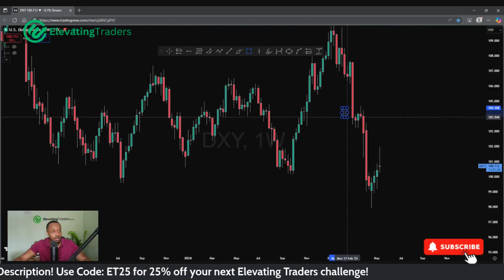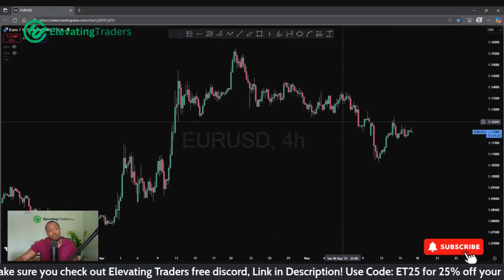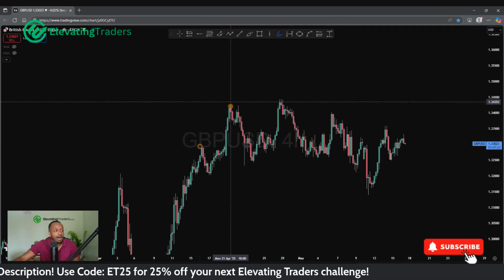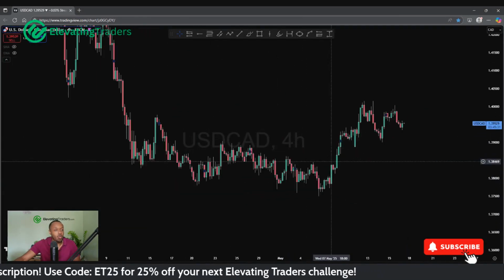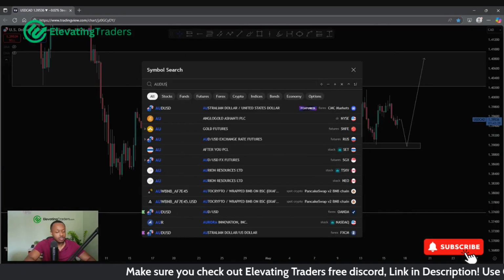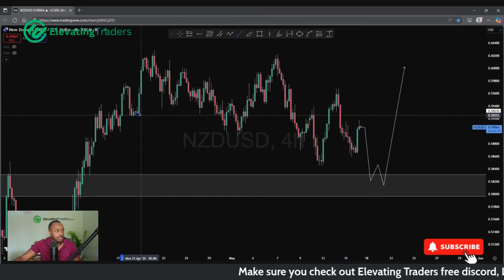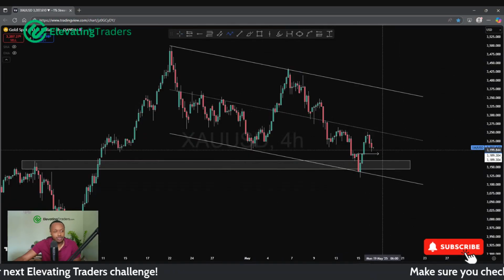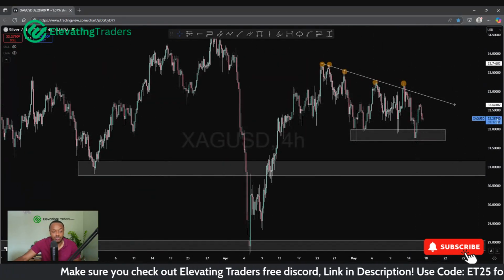Daily Market Analysis 16th May 25 - EURUSD XAUUSD GBPUSD + MORE